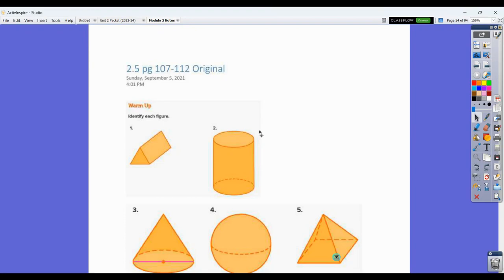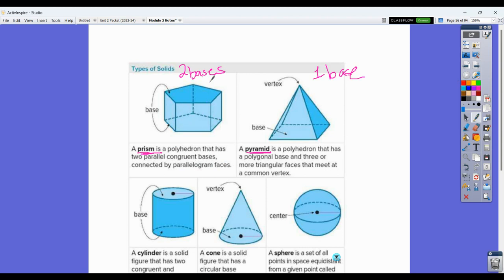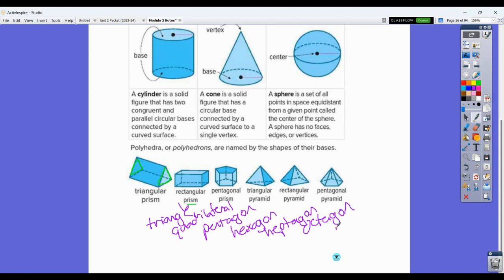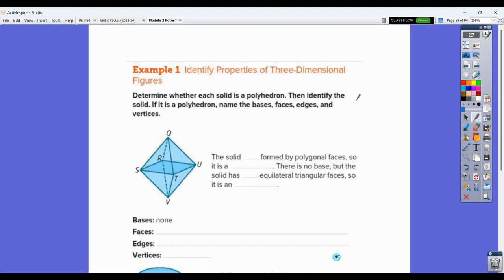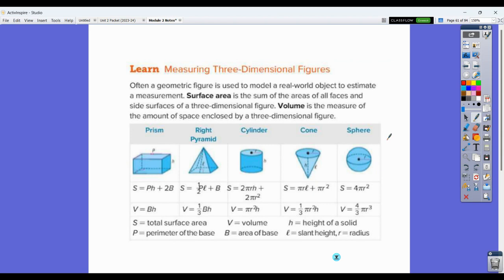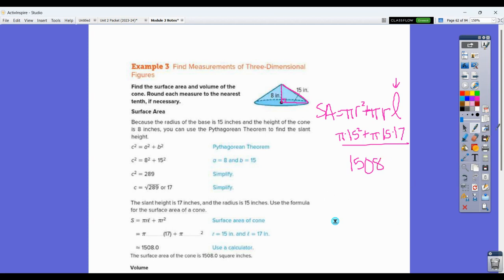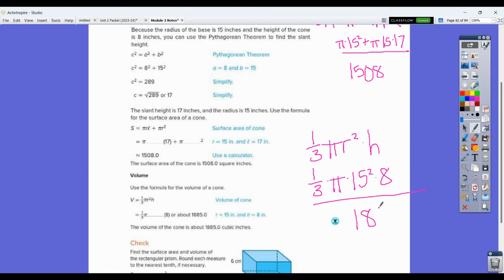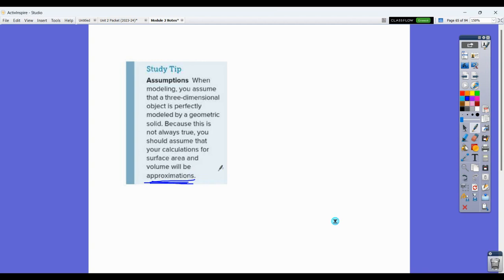Reveal Geometry 2 5